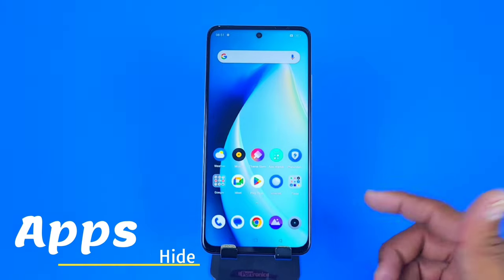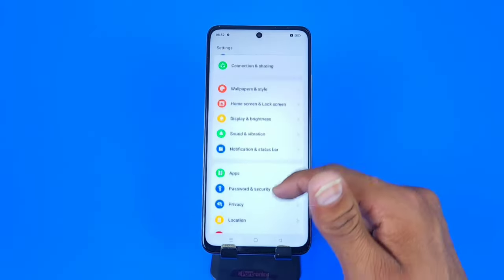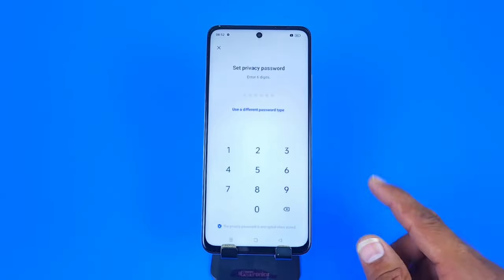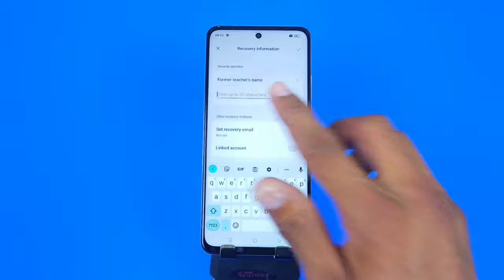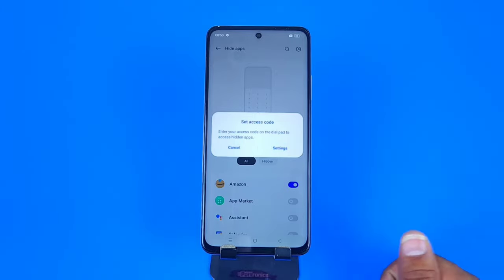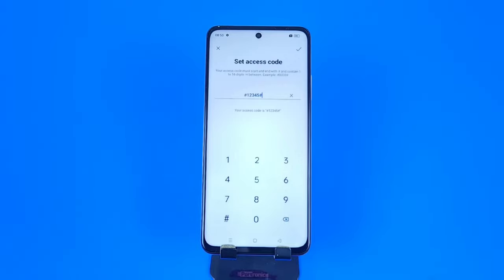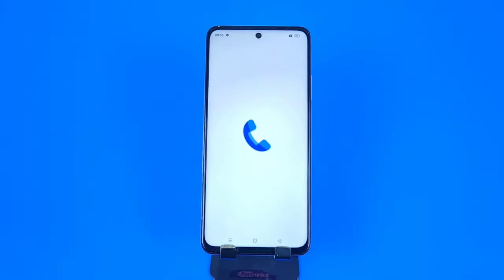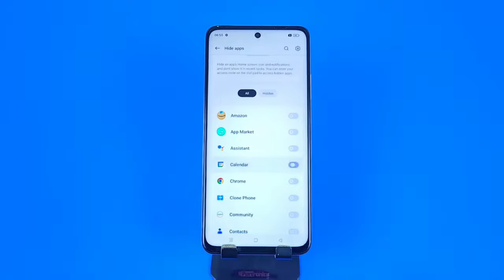Realme c55 app hide setting | How to hide Apps in realme c55 (In English)